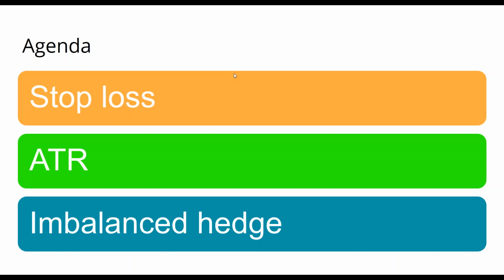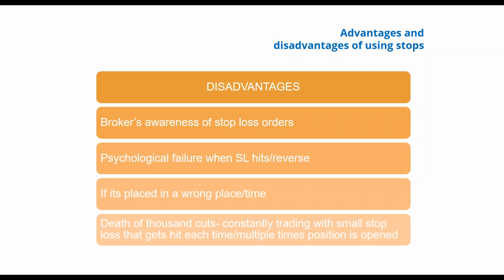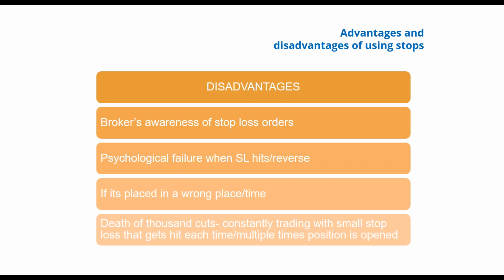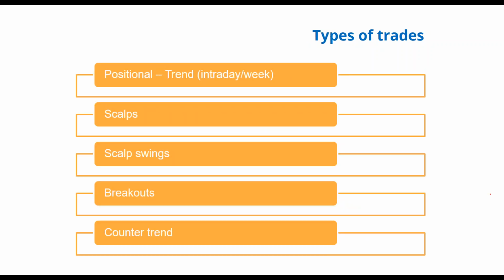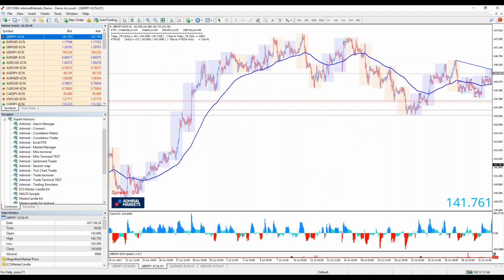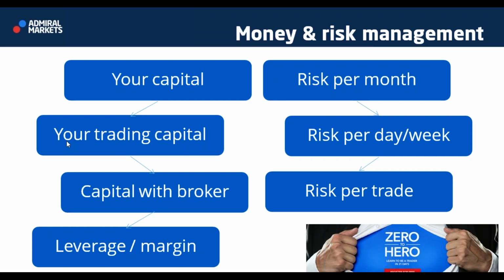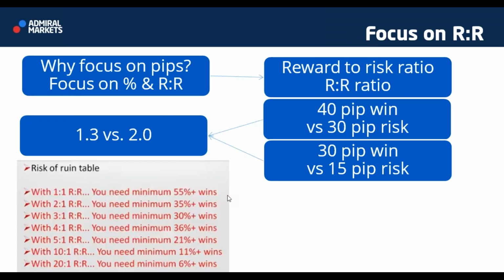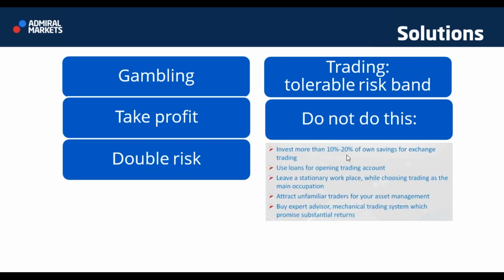Learn how Money Management Techniques can Improve Your Trading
Nenad and Chris discuss how money management ideas can be implement to balance and improve their trading.
Watch Nenad making live trades with both pending and market orders.Trading is based on Price Action Trading School. Market orders, pending orders, master candle breakouts, high volatility trading and other aspects of trading are used but within proper risk threshold. During this webinar, Nenad made 2 live trades. EURUSD positional trade hit SL while breakout trade went in profits.